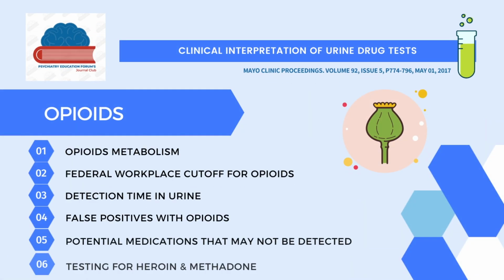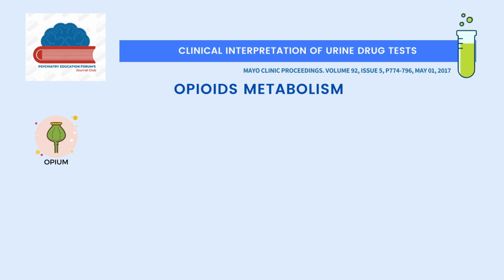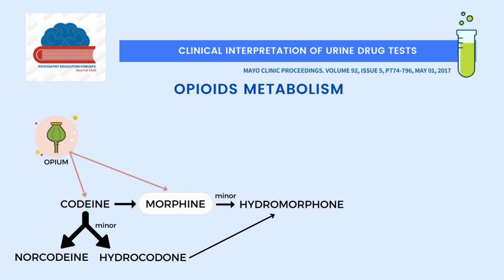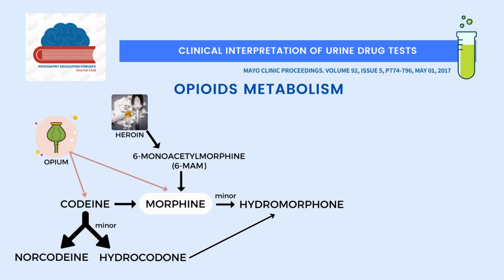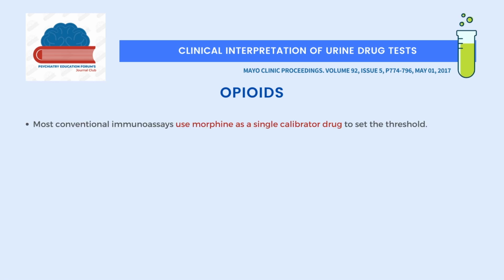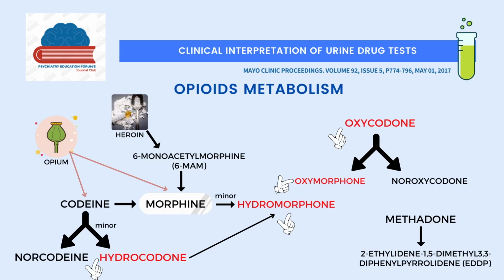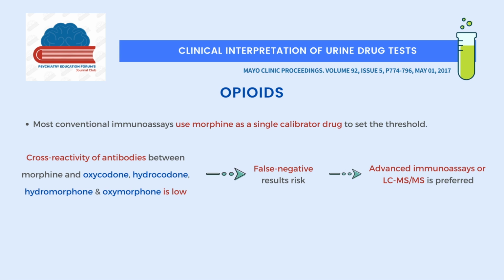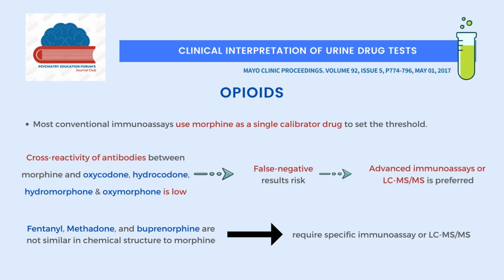Understanding Opioid Metabolism: for Urine Drug Testing Interpretation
Interpreting urine drug test results in patients prescribed opioids can be challenging. A solid understanding of opioid metabolism provides clarity and aids in clinical decision-making. Opioids are metabolized primarily in the liver through complex biochemical pathways. This video provides practical insights to help busy medical professionals understand the fundamentals of opioid metabolism, enabling them to effectively interpret urine drug testing results for opioids.

Timestamps
0:00 – Introduction to opioid testing challenges
0:36 – Understanding basics of Opioids Metabolism
2:00 – Importance of morphine as a calibrator
2:50 – Risks of immunoassay cross-reactivity
3:30 – Advanced LCMS confirmatory testing
4:20 – False negatives and testing accuracy tips
4:50 – Fentanyl and buprenorphine-specific assays
5:25 – Summary

Dr. Harvinder Singh, a dedicated psychiatry expert and creator of the Psychiatry Education Forum Academy, shares valuable clinical insights to empower busy healthcare professionals with practical psychiatry knowledge.